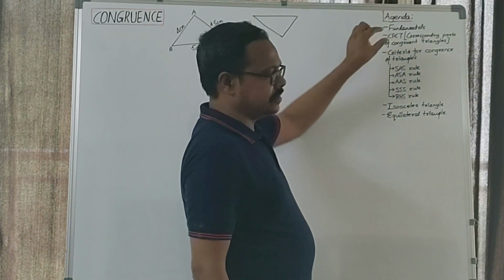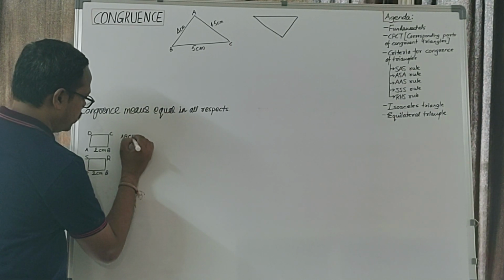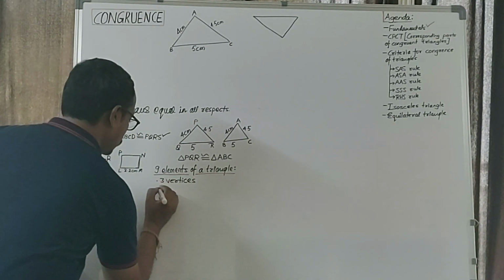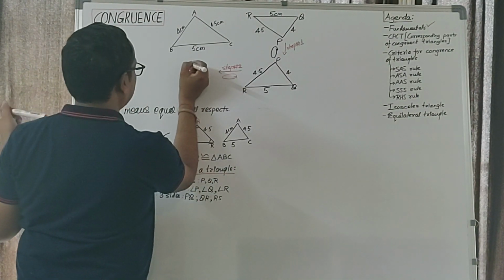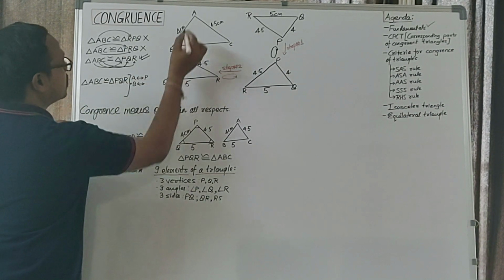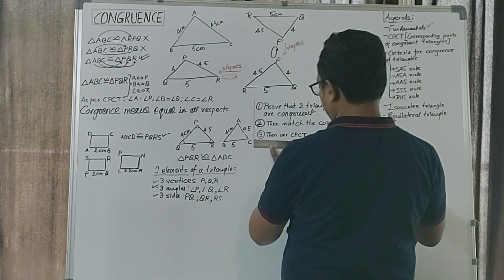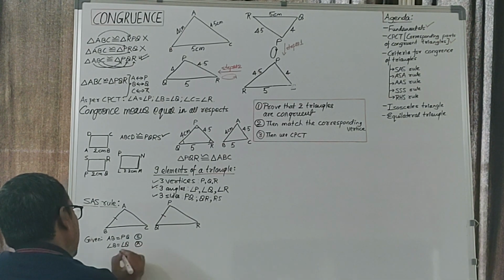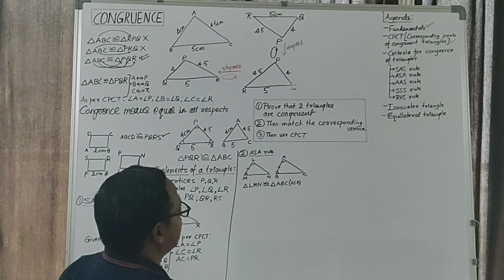Congruence Theory Part I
Following topics are discussed as part of this video:
- Fundamentals of congruence
- CPCT {Corresponding Parts of Congruent Triangles are equal}
- Criteria for congruence of triangles:
i.) SAS rule
ii.) ASA rule
iii.) AAS rule
iv.) SSS rule
v.) RHS rule

- Isosceles triangles
- Equilateral triangles